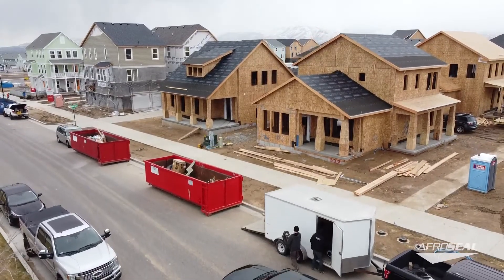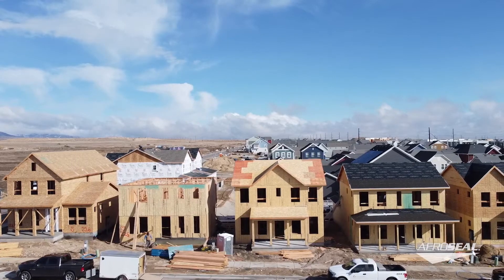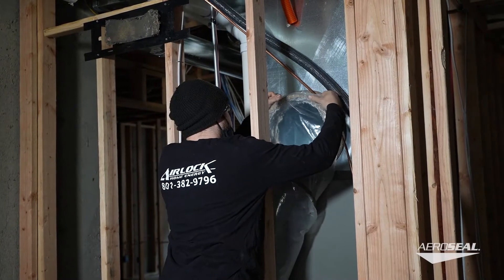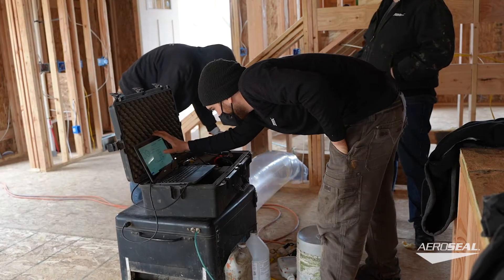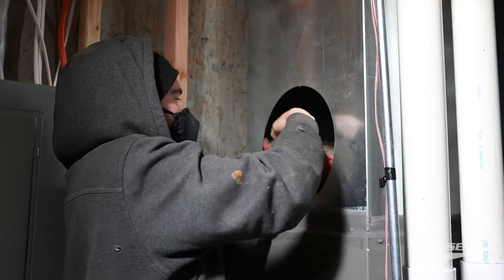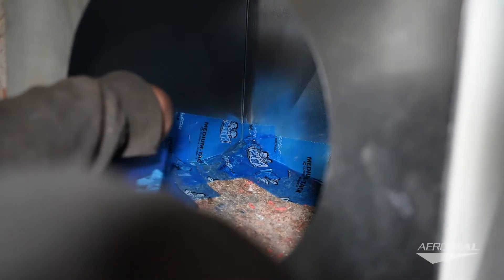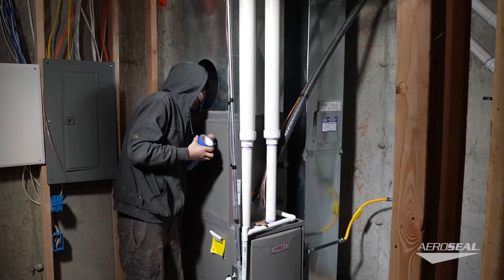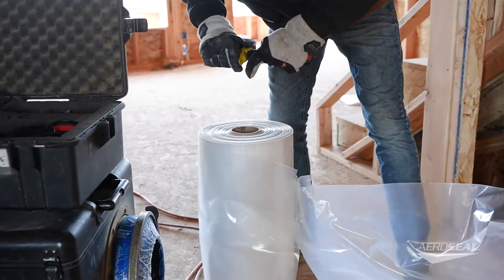Airlock Home Energy: Aeroseal Residential New Construction Dealer Spotlight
Airlock Home Energy in Salt Lake City, Utah, uses Aeroseal Duct Sealing to seal the HVAC ductwork of new homes being built in their area. The Aeroseal machine allows Airlock Home Energy to:

– Reduce Labor Hours by up to 75%
– Be 33% More Profitable Than Hand Sealing
– Meet any Duct Leakage Code, Guaranteed
– Seal Up to 5 Homes Per Day

Aeroseal Duct and Aeroseal Envelope (also known as Aerobarrier) are cutting-edge technologies that deal with air loss in buildings using envelope and duct sealing.  Envelope sealing technology addresses major risk management controls when constructing a home, including thermal control, airflow control, and vapor control.  Duct sealing, in both homes and commercial properties, reduces one of the biggest contributors to energy waste in U.S. buildings today, leading to higher energy costs and environmental impacts. Aeroseal technology stops these invisible leaks within ducts and the buildings' envelope.  Aeroseal improves the lives of people worldwide by delivering comfort, healthy air, and substantial energy savings.